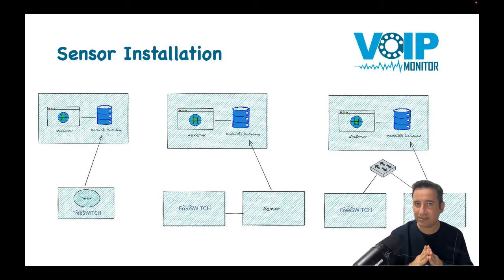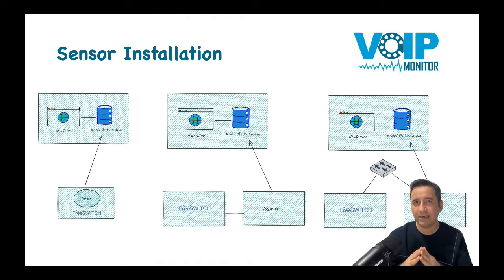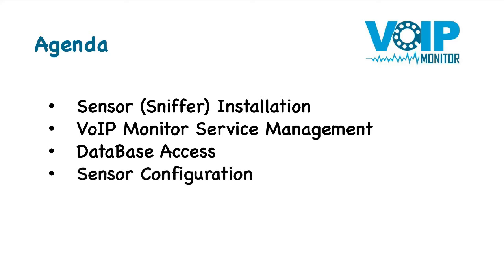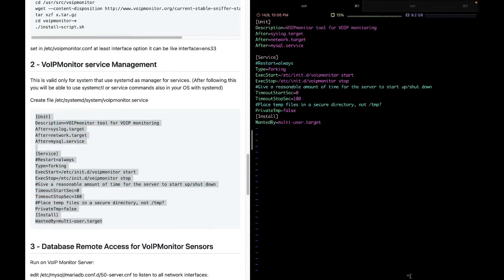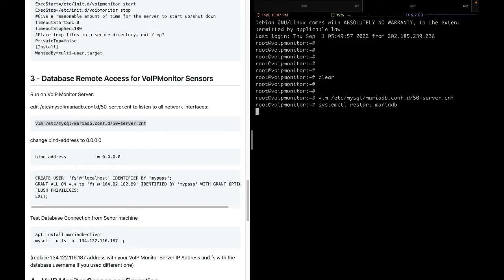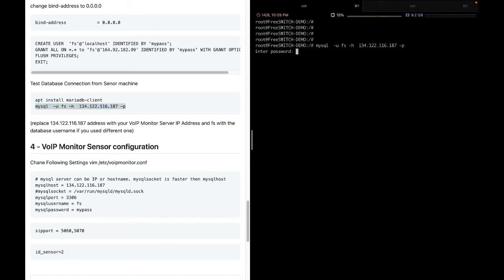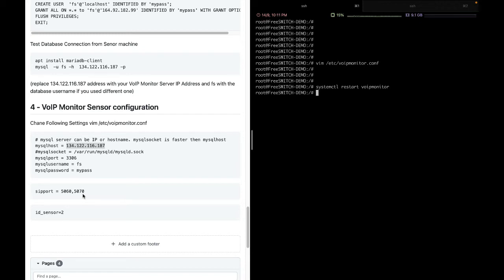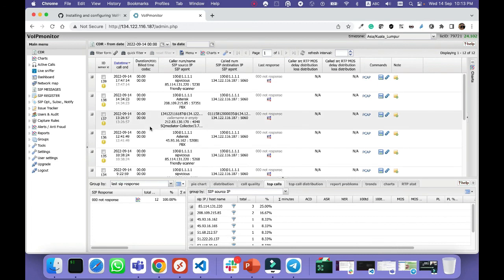VoIPMonitor Sensor Installation and Configuration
We have learned what is VoIP Monitor, Its architecture, and how we can install it in Debian Linux. Now it's time to learn how to install VoIP Monitor Sensor or Sniffer. We have learned what is VoIP Monitor, Its architecture, and how we can install it in Debian Linux. Now it's time to learn how to install VoIP Monitor Sensor or Sniffer.

Today I  will use method 1 and we will install the VoIP monitor sensor on our FreeSWITCH telephony system Virtual Machine.

We will learn how to install VoIP Monitor Sensor
How to configure systemd to auto-start the sensor after the restart
How to configure Database for remote sensor access
And how to set the required configuration for the VoIP monitor sensor